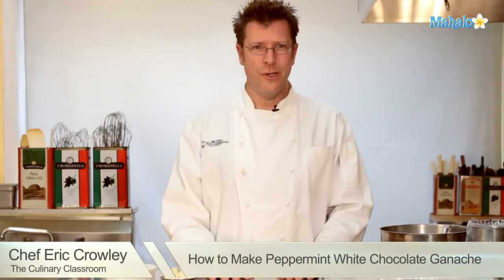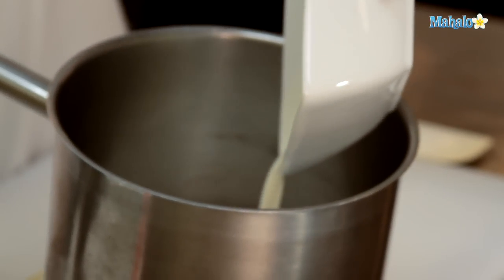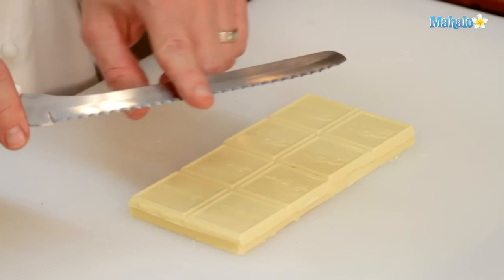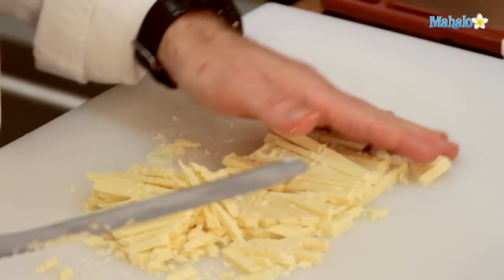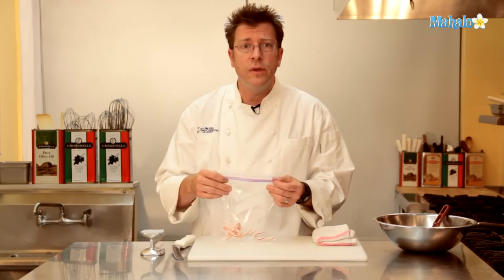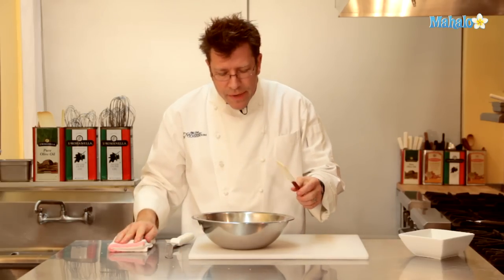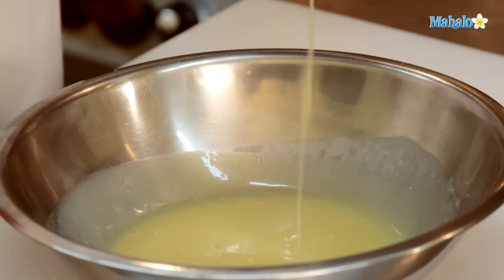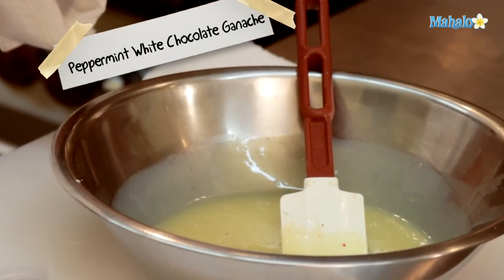How to Make Peppermint White Chocolate Ganache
In this video, Chef Eric Crowley, owner of the Culinary Classroom in Los Angeles, (‪ shows us how to make Peppermint Ganache using white chocolate. You can use ganache for frosting, filling and drizzling on your favorite sweets and pastries! Yum!